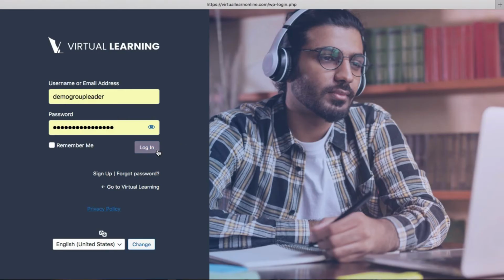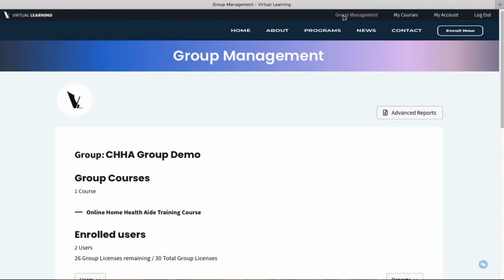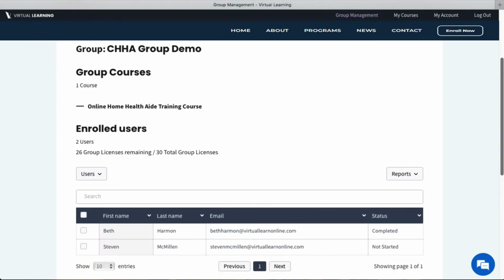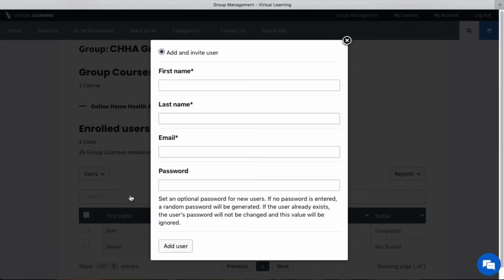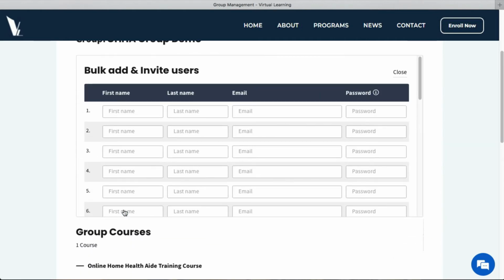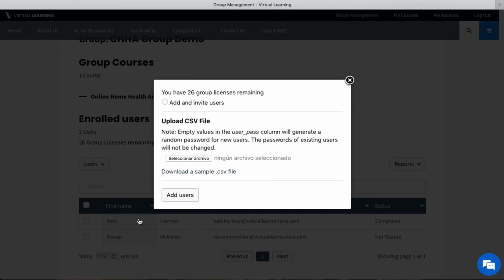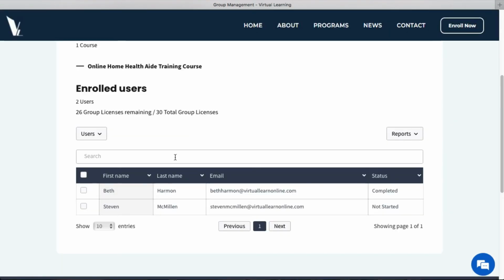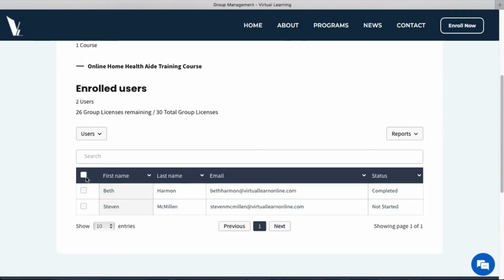Enrolling Users - Demo Rides "Virtual Learning"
Welcome to your Virtual Learning user guide.

In this video, you’ll find detailed information that will help you access your students' profiles and get a detailed report on the progress they have made throughout the Online Home Health Aide Course.

You’ll learn everything from how to access your students' assignments and check their scores to how you can check your student’s certificate of course completion.